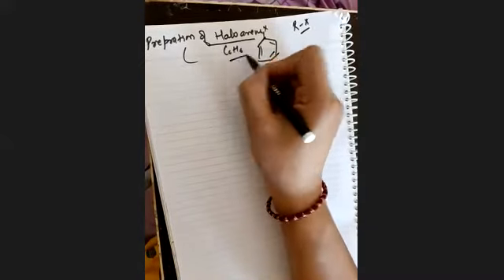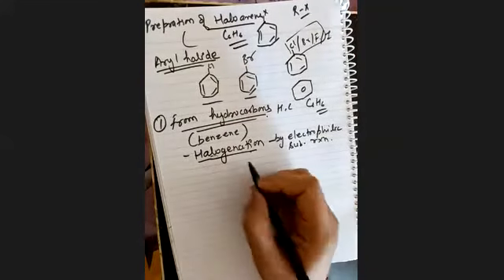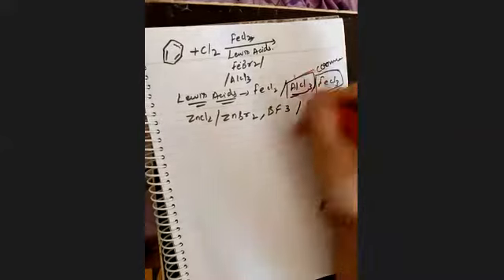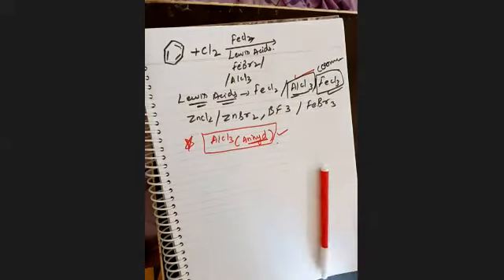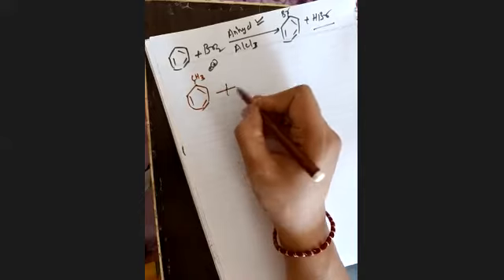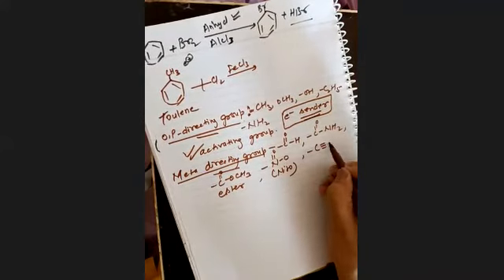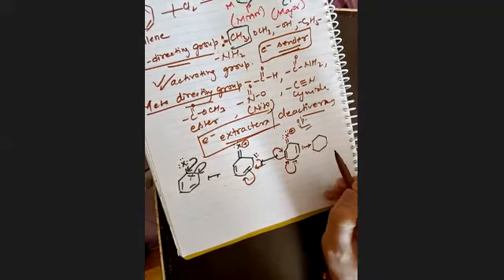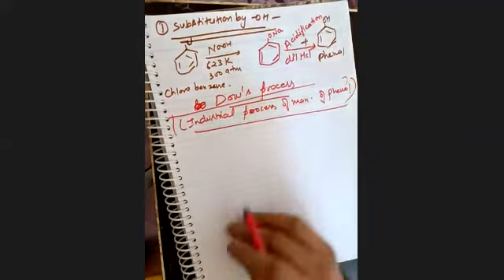Chemistry_ClassXII_Ch10_Part22_15Sept